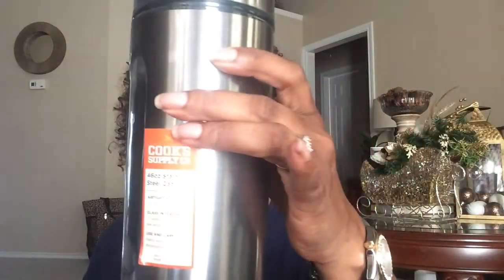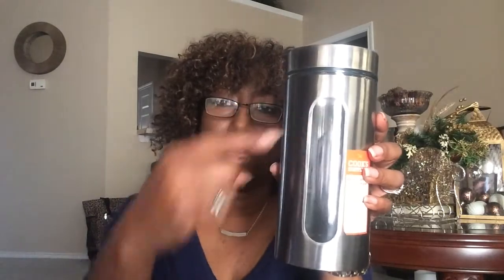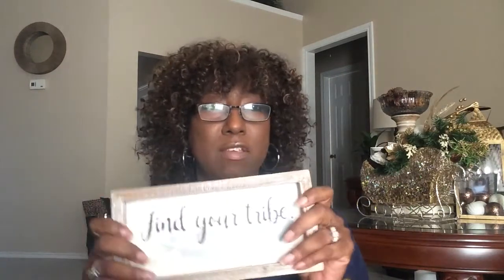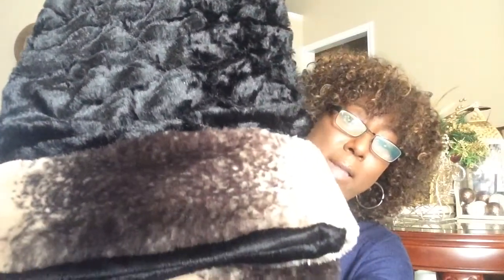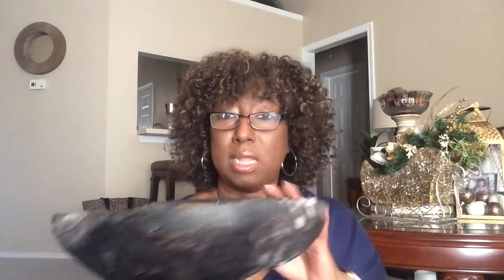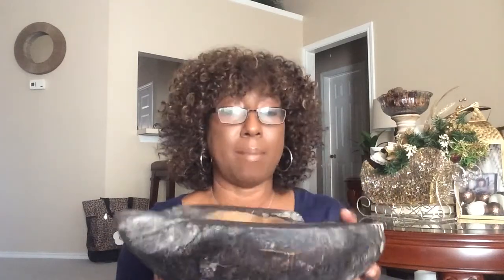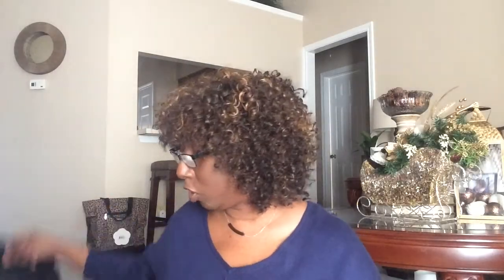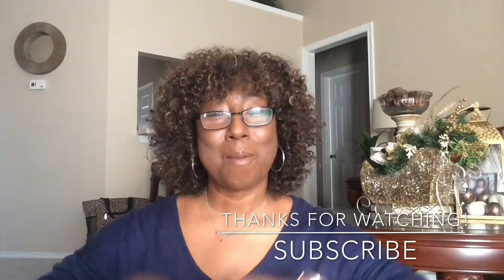Another Home Decor Haul | Ross, 99 Cents Only Store, Aldi | 2017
Hello everyone! It’s another small haul. I’m excited to share with you some of the items that I purchased over the weekend. Enjoy!